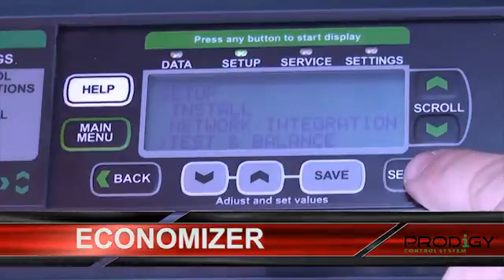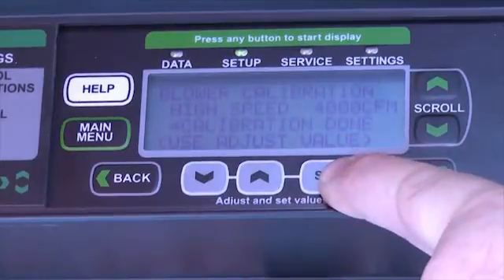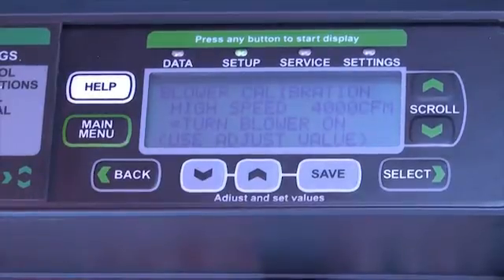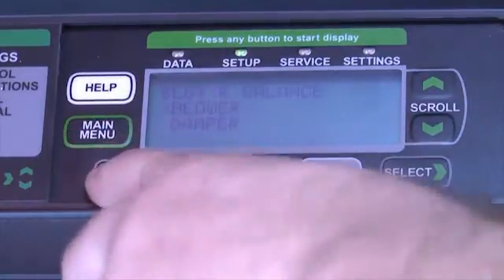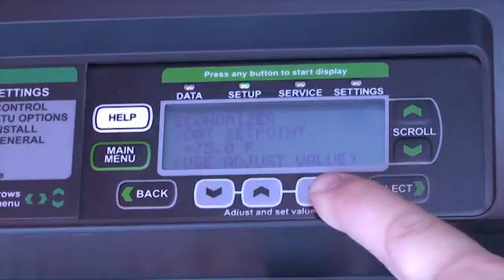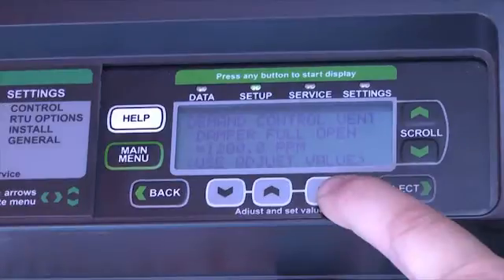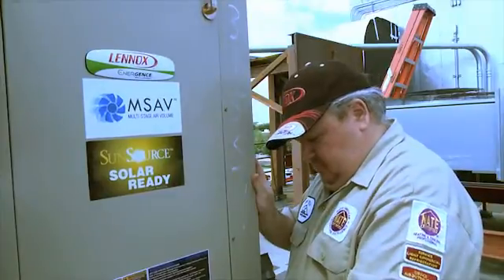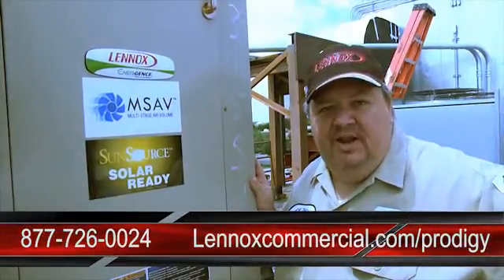Program Prodigy® 2.0 Using the Test & Balance Option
The Test & Balance option under SETUP menu gives you the ability to setup blower operation as well as the economizer settings.  Proper setup of these critical functions will ensure your unit is working properly.